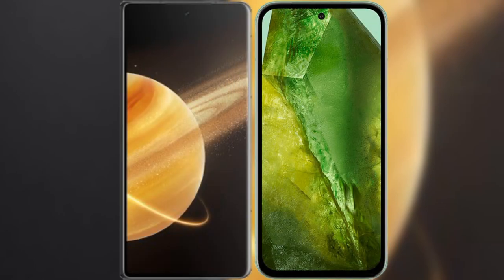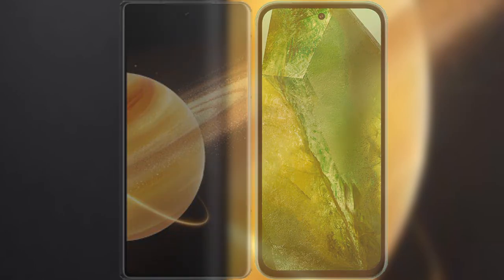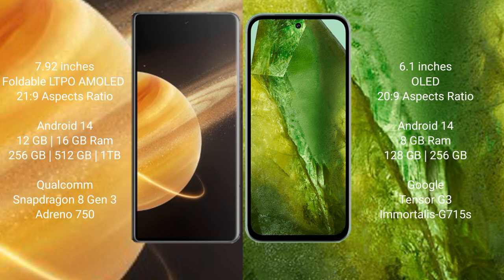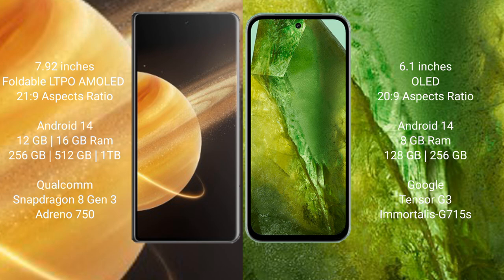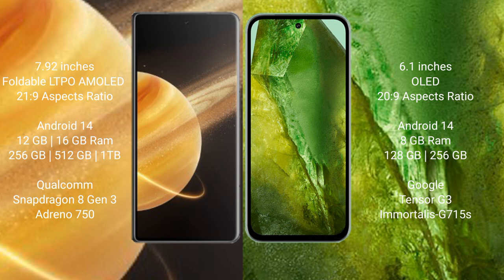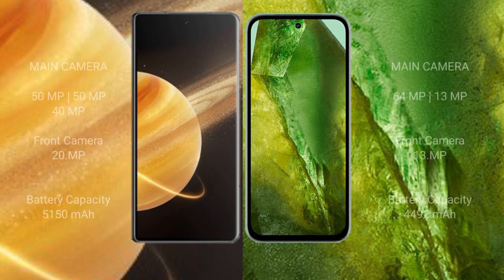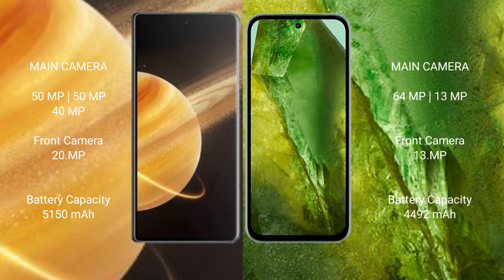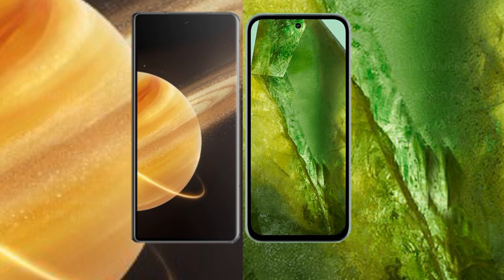Honor Magic V3 vs Google Pixel 8a Review